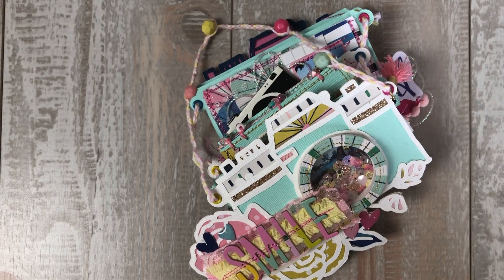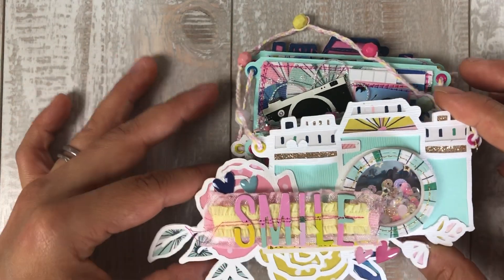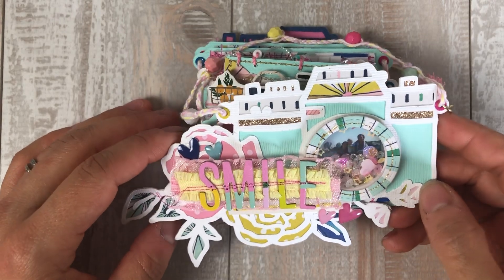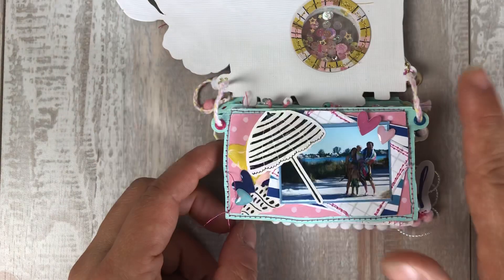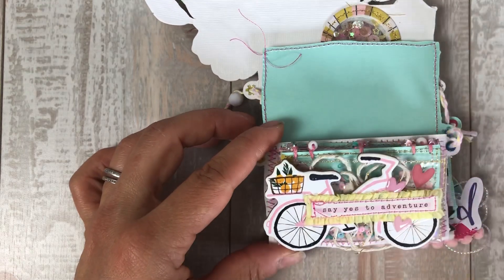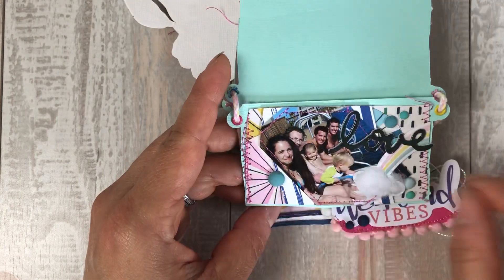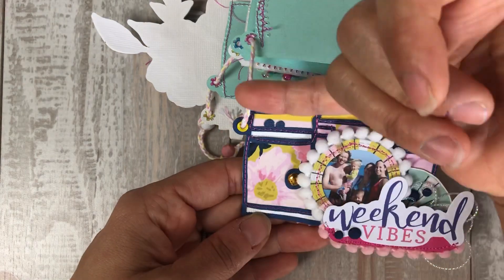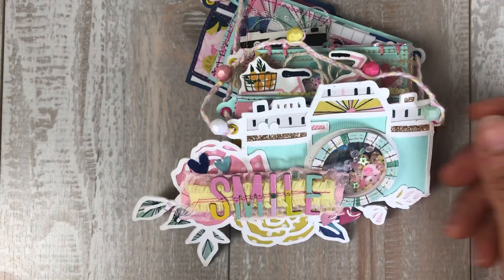"Say Cheese" Hip Kit Club Mini Album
Here are the links for most of the items used to make this project...

Hip Kit Club kids used...

Shara Crane